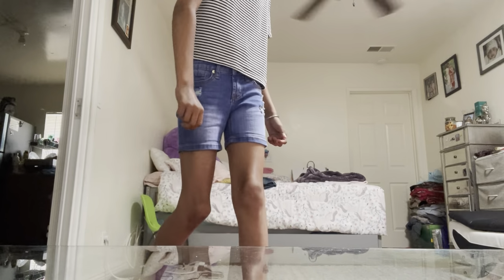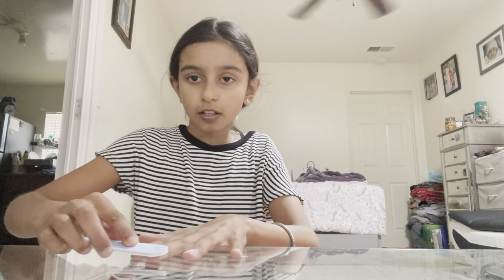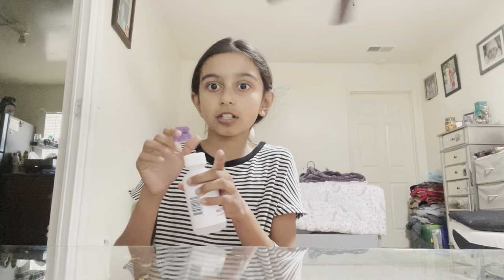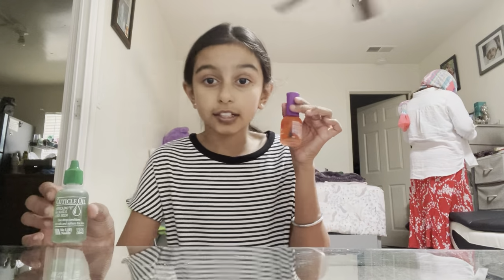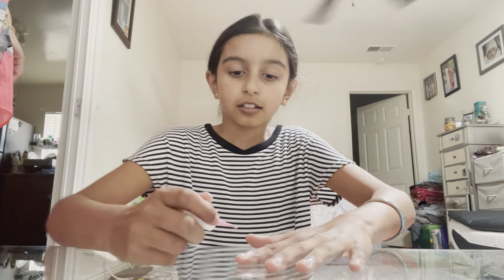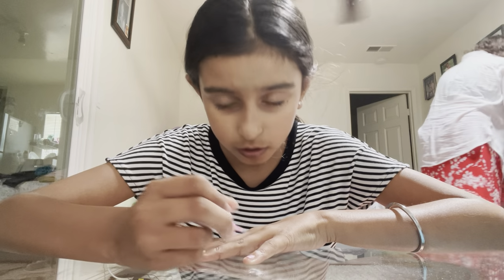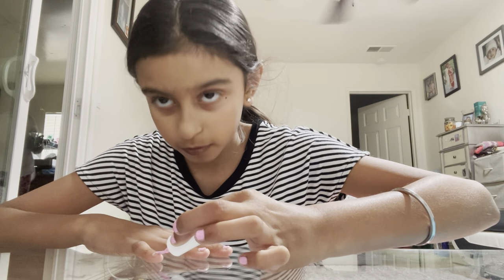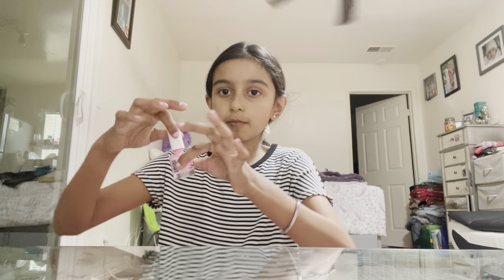Nail manicure piggy paint 6/14/21 Monday